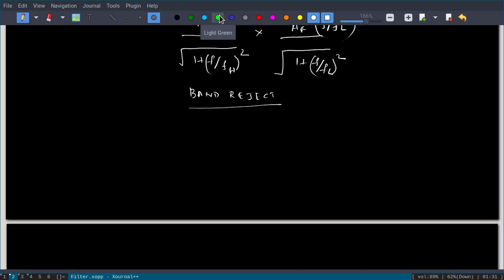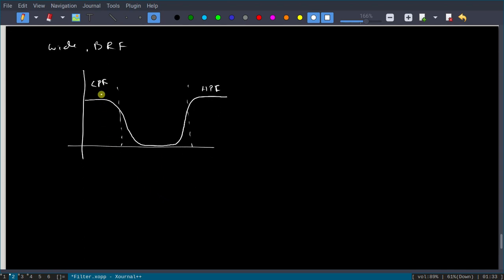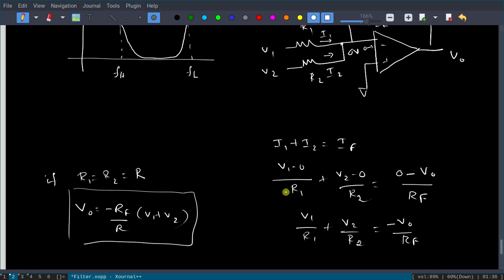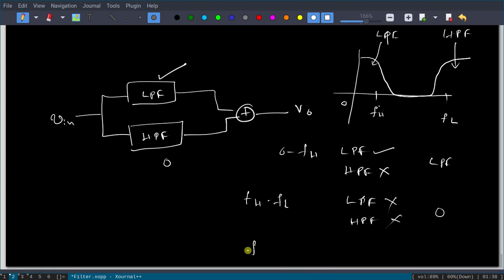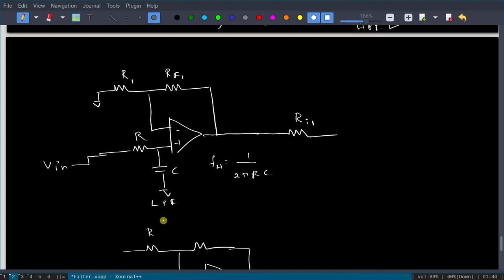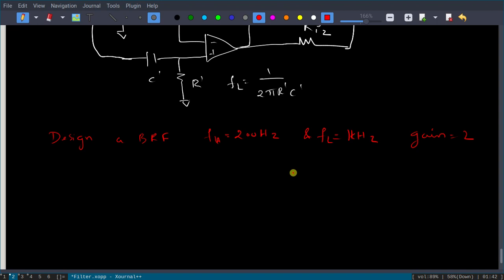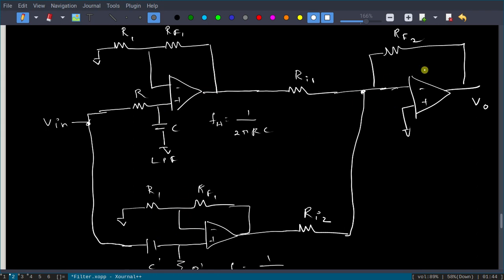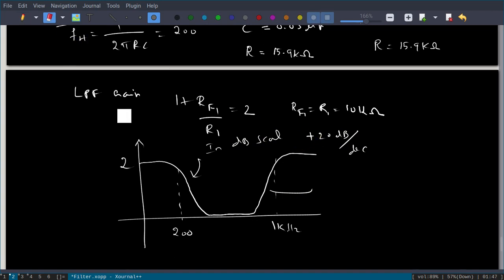Analog Circuits - Band reject filter (Module 4)